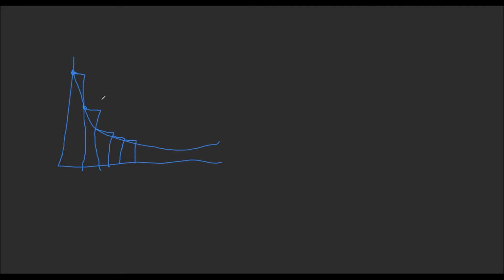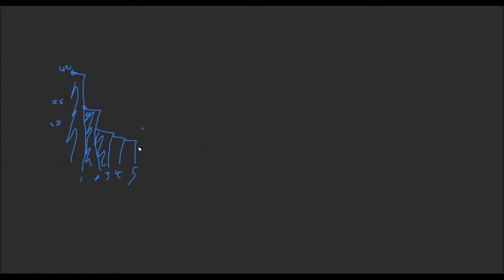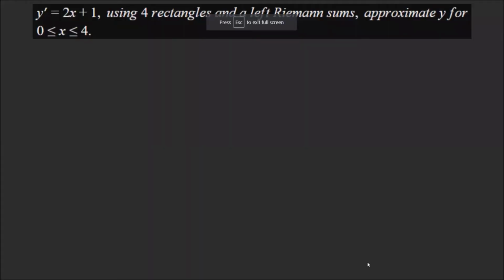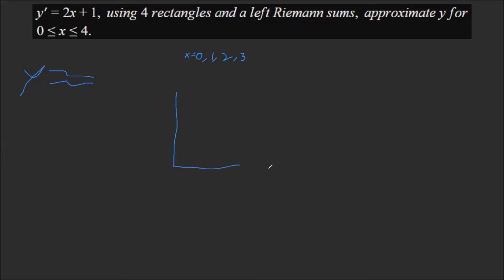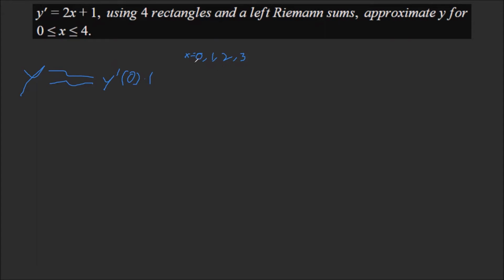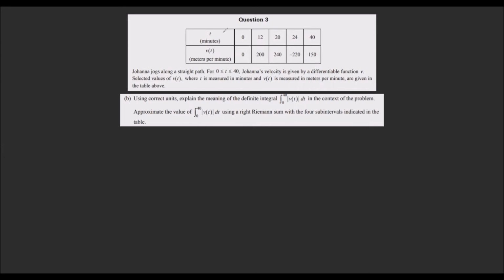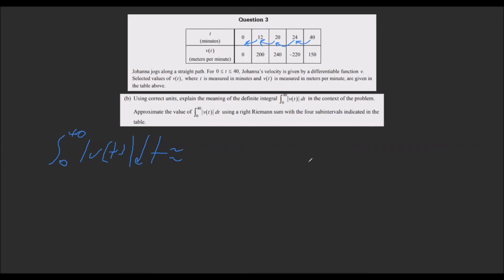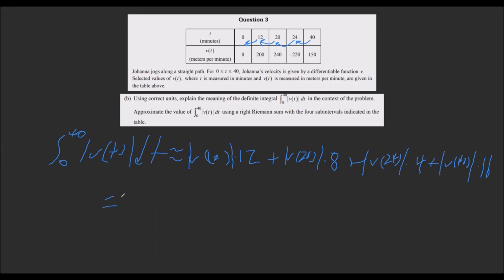Riemann Sums: Explanation and Examples | Quick Calculus Tutorials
We're going over Riemann Sums today, a somewhat inaccurate way to approximate the area under a curve, although still useful as it appears on both the AB and BC exams.

0:00 - Intro
0:05 - Background Info
5:41 - Practice Problem 1
9:10 - Practice Problem 2